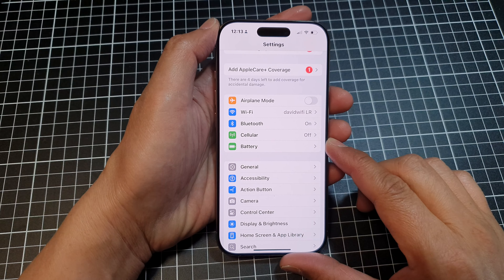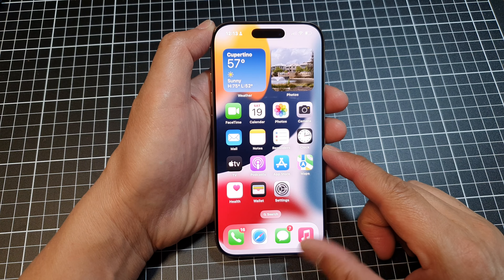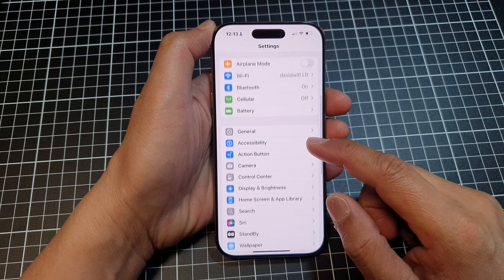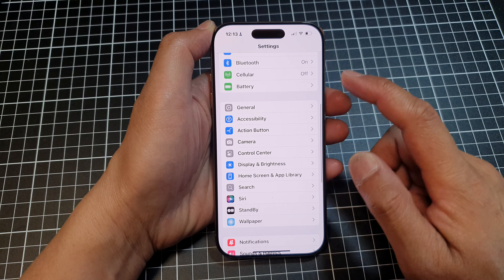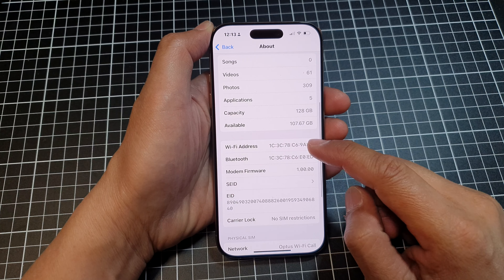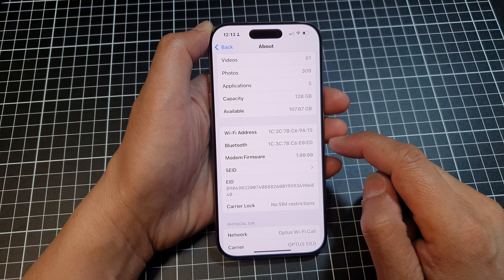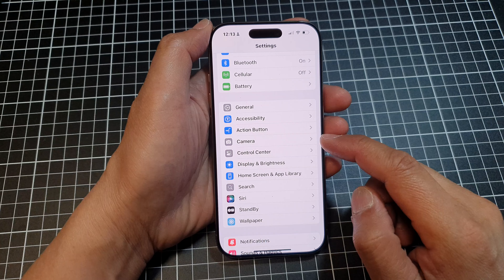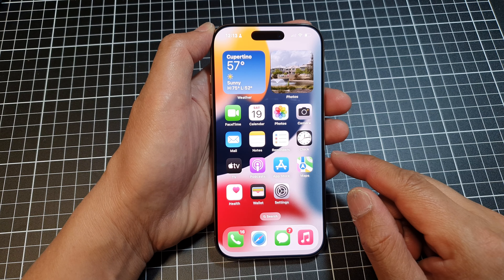iPhone 16/16 Pro Max: How to Find WiFi Address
In this video, I will show you how to quickly find the WiFi address (MAC address) on your iPhone 16 or iPhone 16 Pro Max. Whether you're troubleshooting network issues or need the address for your router's settings, this step-by-step guide will walk you through the process.